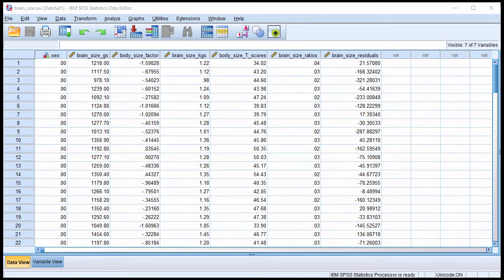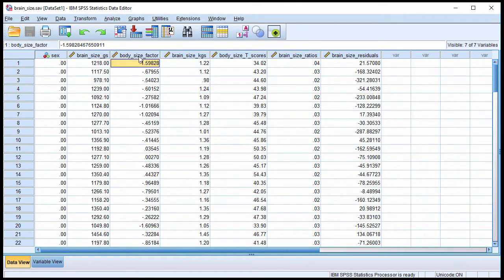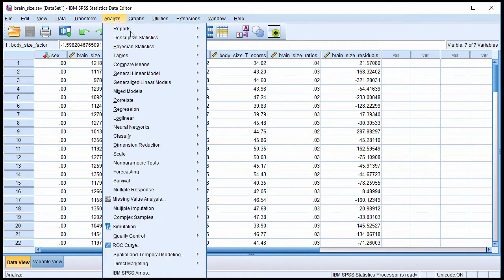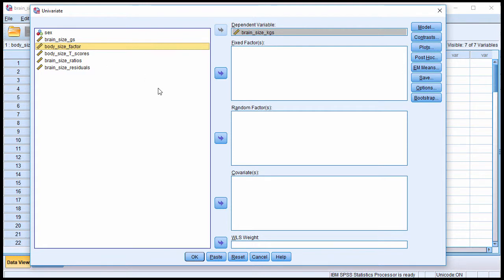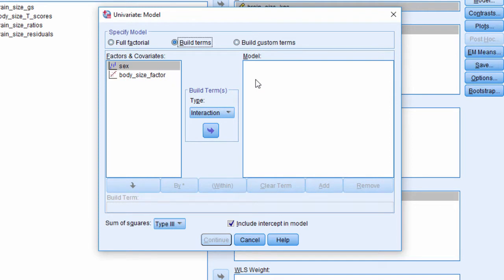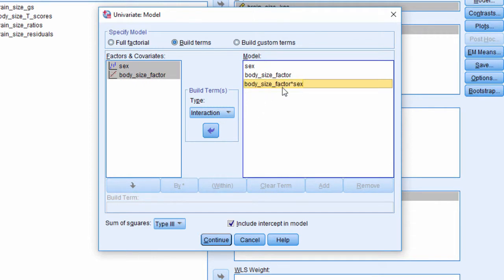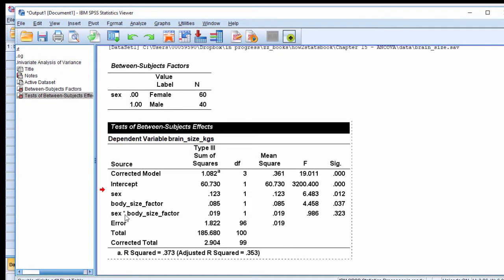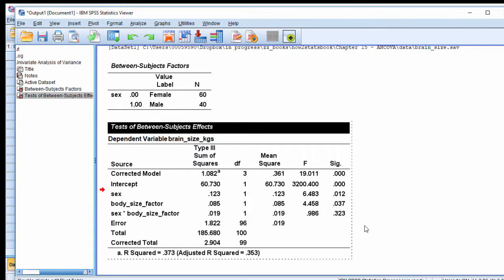V15.5 - Test Homogeneity of Regression Slopes in SPSS